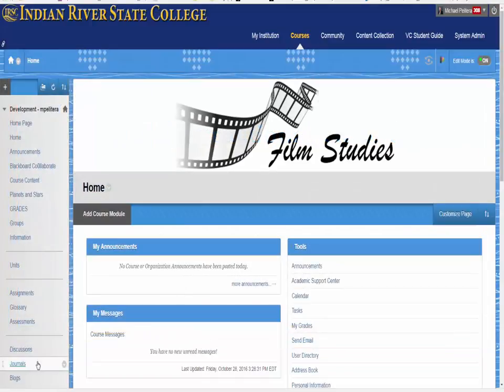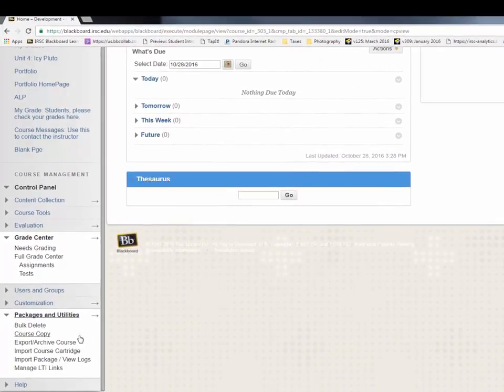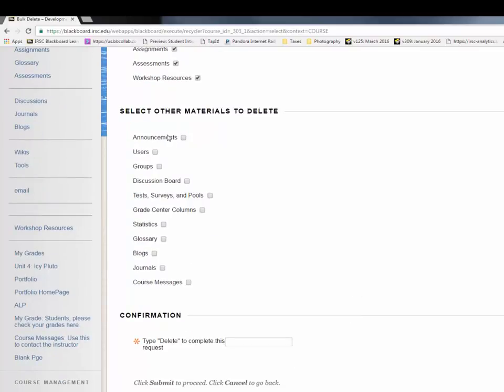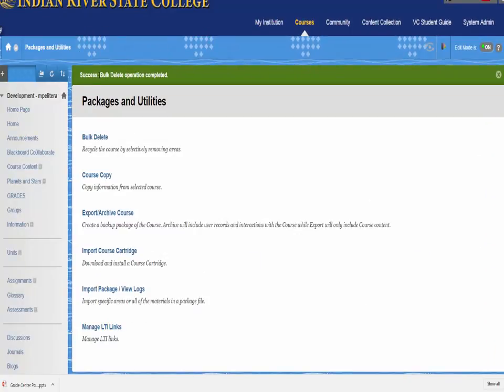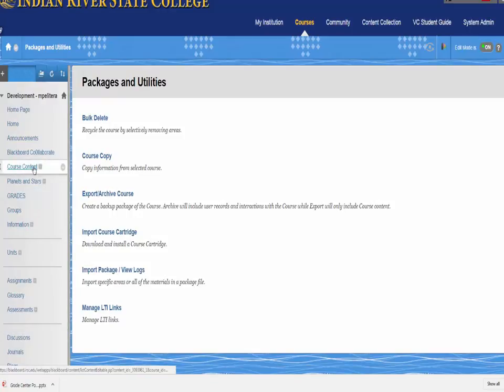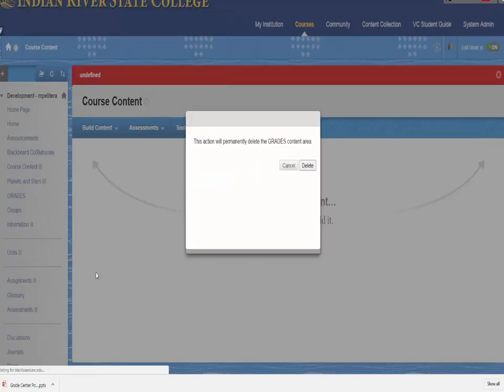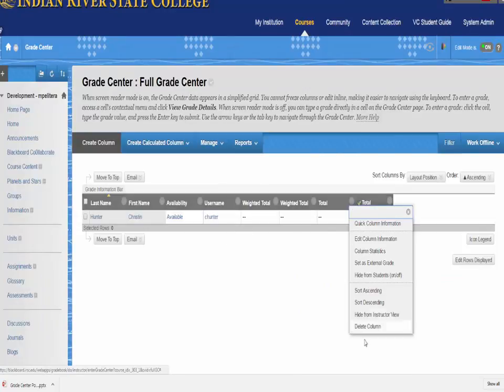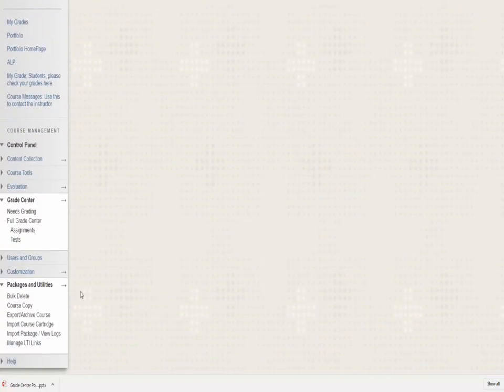Instructional Video Series - Bulk Deleting a Course in Blackboard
How to bulk delete a course in Blackboard.